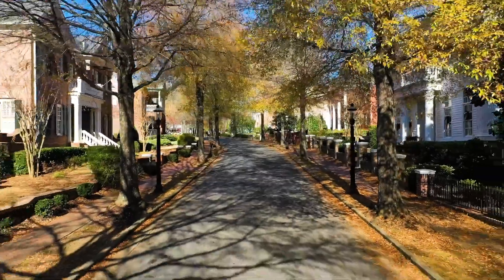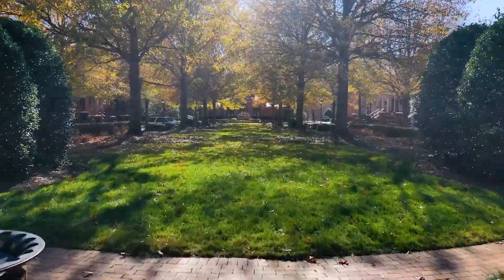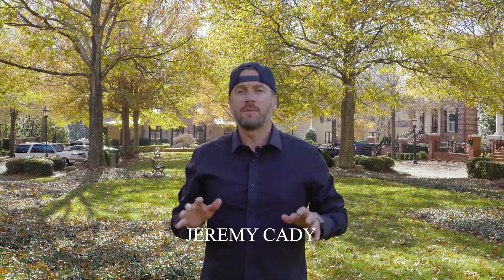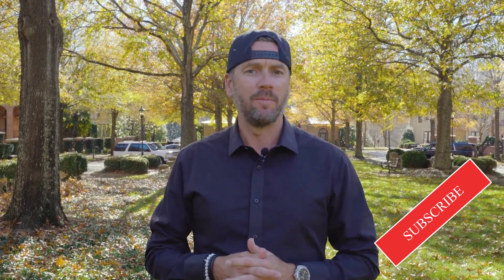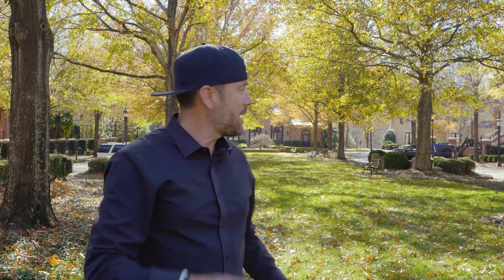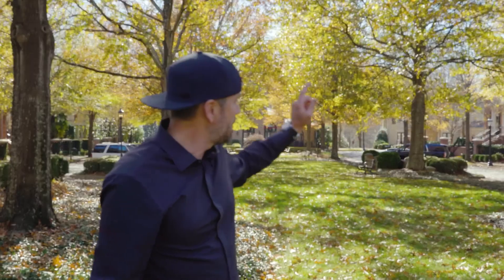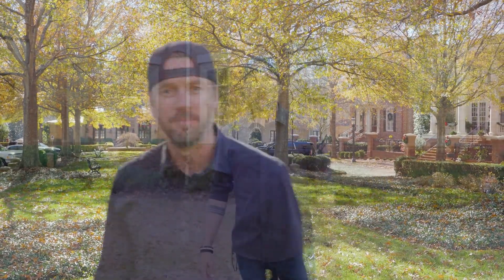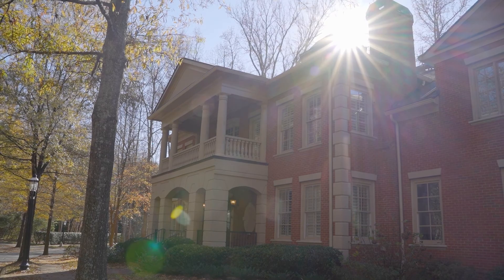The Beautiful Neighborhood of Ellard | Alpharetta Georgia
Selling Luxury real estate in North Metro Atlanta allows you to have the experience of seeing and being apart a lot of amazing neighborhoods/communities. Ellard is one of those places that really takes your breath away as you stroll down the streets.  There are literally hundreds of special enclaves throughout North Metro Atlanta that are coveted and highly sought after -- we'd love to help you find your next dream home in one of them!

Jeremy Cady
The Cady Group
Compass
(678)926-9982